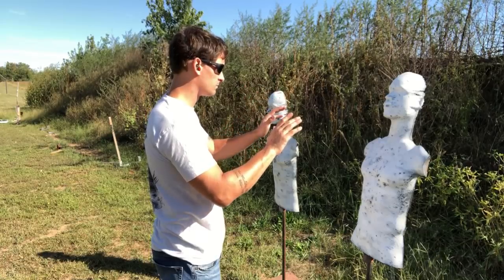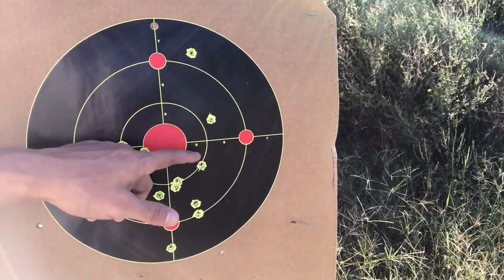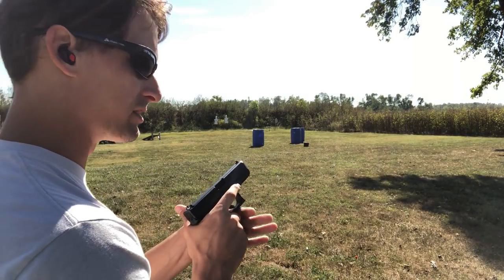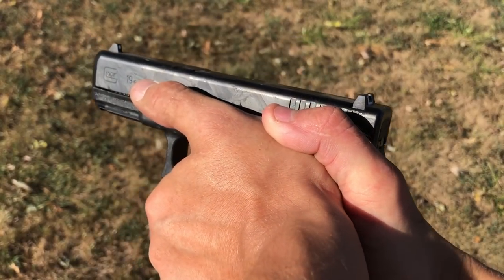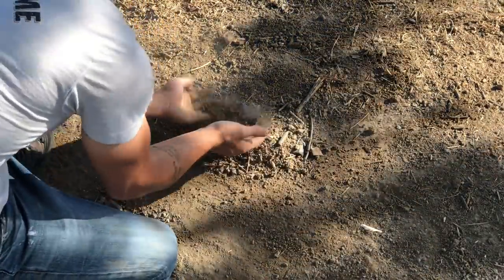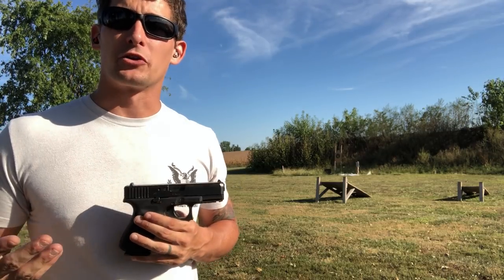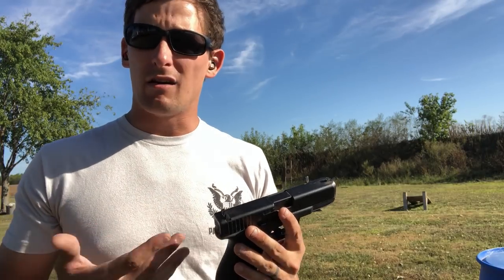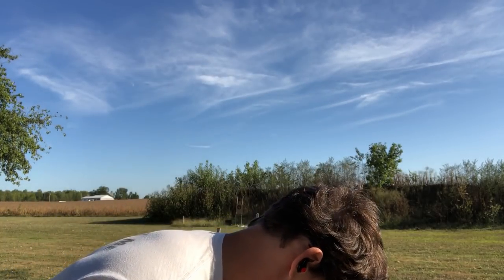The Quest for the Best Out of the Box Pistol: Glock 19 Gen 5 Part 7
I want to give a special thanks to my Ammo sponsor Nevada Ammunition Ammonv.com for supplying the bullets to run this gun hard over the last few days.

We are on a quest - a journey - this may seem to never end for the BEST out of the box striker fired pistol between $350-550. My goal with this series is simple: provide first time buyers with the information needed to make a informed purchase. I am not endorsed by any of the companies that we will be featuring.

This is a collection of my ramblings on the subject of what makes a handgun good and therefore my opinion is just that. My opinion. I would encourage you to continue to research any potential purchase and do NOT default to "Well Baret says its good, it must be good." Research and investigate everything I say to come to your own conclusions.